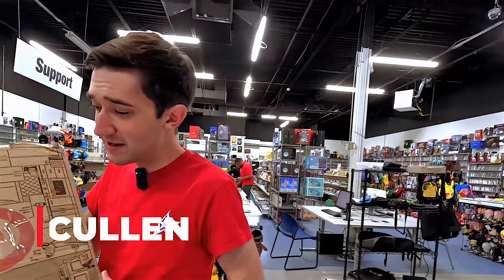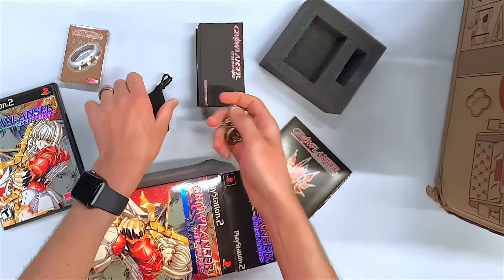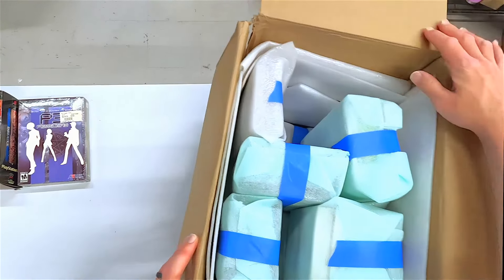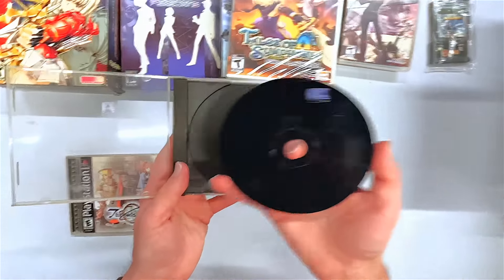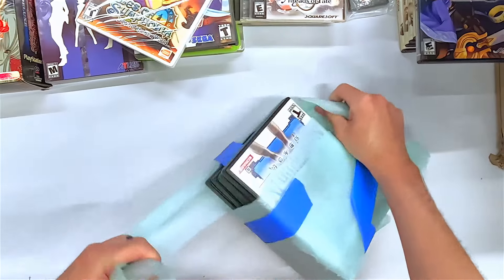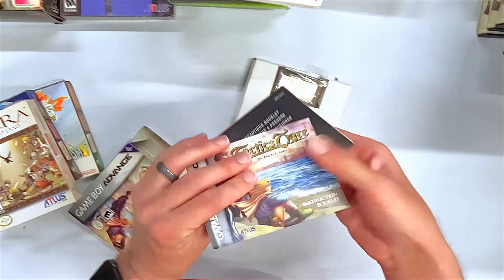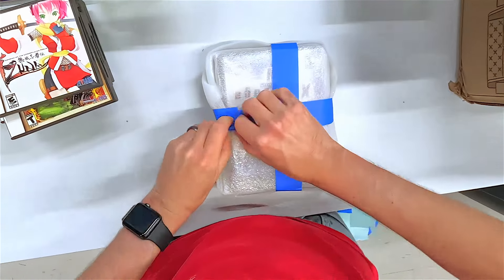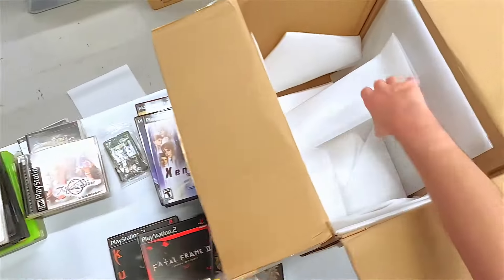PS2 Games Nobody Played For 20 Years! [First Look]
We're unboxing brand new PlayStation 2 games, mint condition Game Boy Advance games, and more! But are these PS2 and GBA games really new? Let's take a First Look to find out what we've got in this retro gamer's dream trade-in!

There are too many good games to choose from, but if you could pick one, which would it be?

-Cullen /eStarland

Highlights (Chapters)
00:00 Let's Get Started!
00:23 Deluxe Edition PS2 Game
02:30 Is This Persona 3 Really New?
03:18 Xbox 360, GameCube and Wii Games
04:10 PSP Games and PS1 Games
05:05 .hack Collection!
06:09 PS2 RPGs
06:45 Mint Condition GBA Games!
08:30 DS Games
09:12 More PS2 Games

eStarland.com (Gaming Like No Other Since 1991)